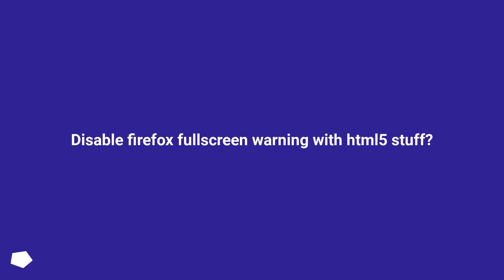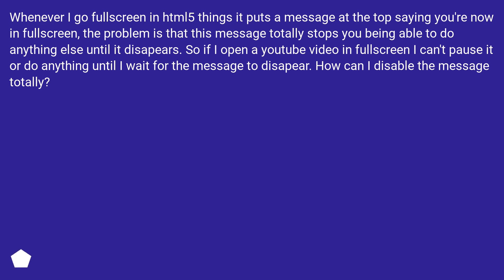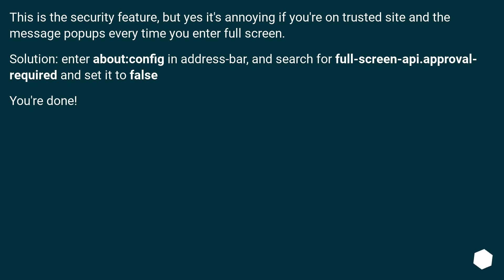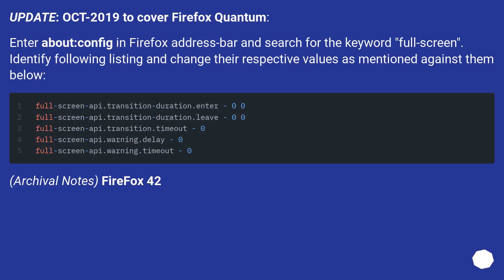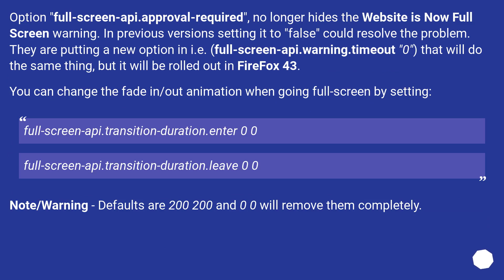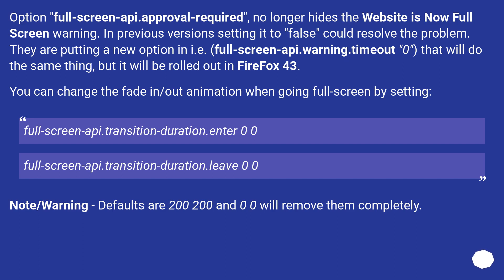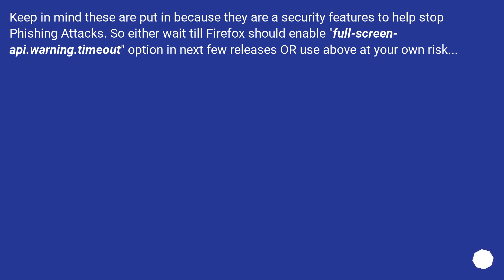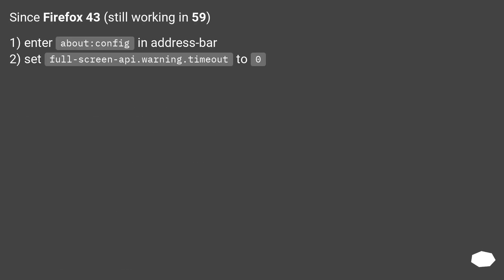Disable firefox fullscreen warning with html5 stuff?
Chapters
00:00 Question
00:35 Accepted answer (Score 43)
01:03 Answer 2 (Score 13)
02:49 Answer 3 (Score 1)
03:12 Thank you